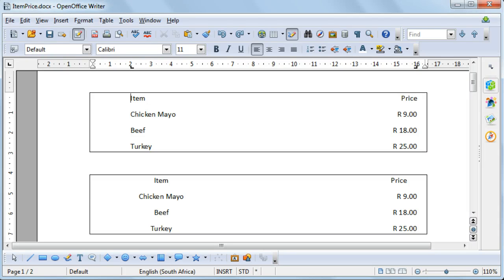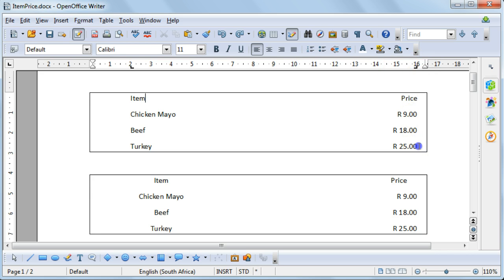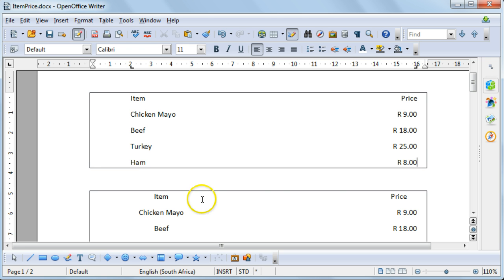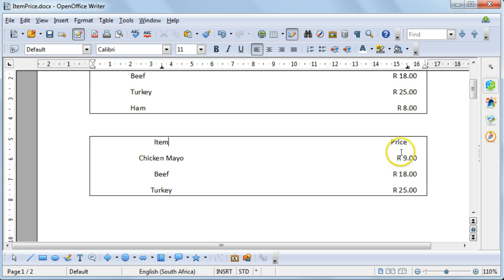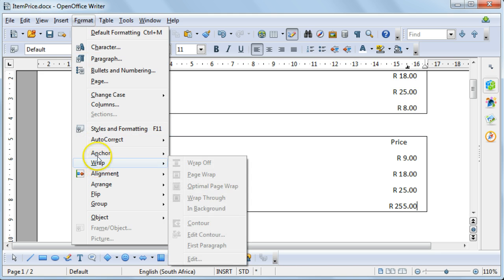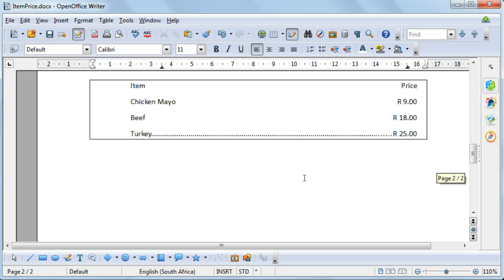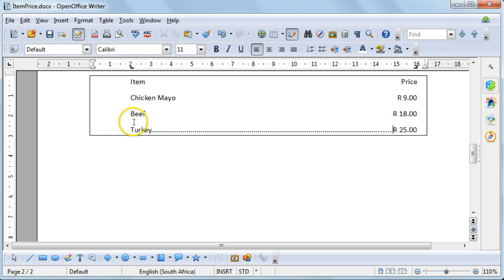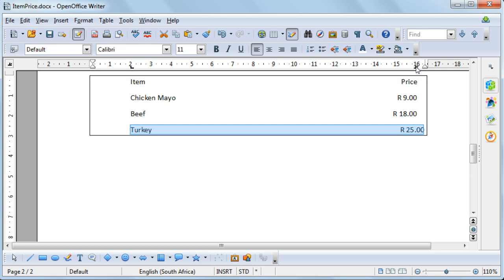CAT 10 Word Processing - 24 Working with Tabs